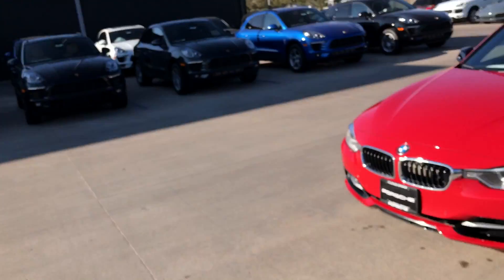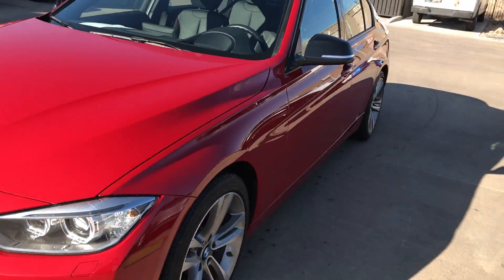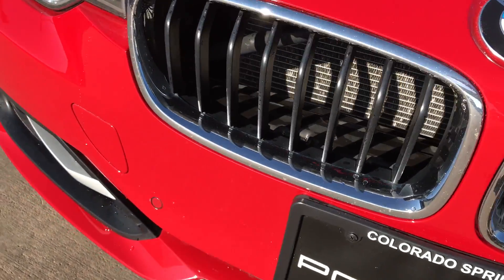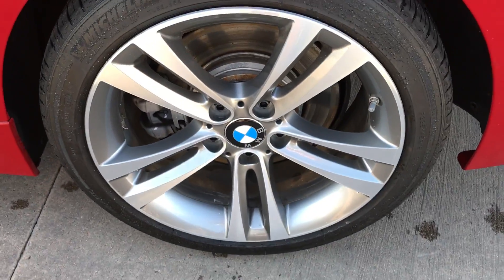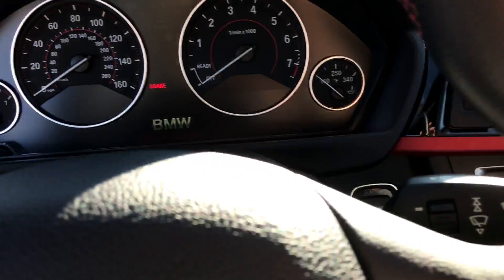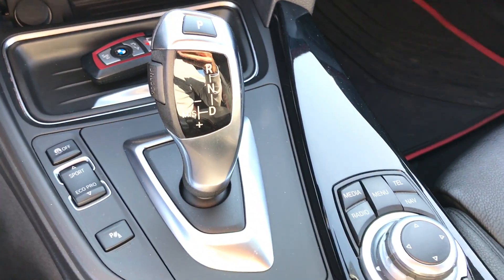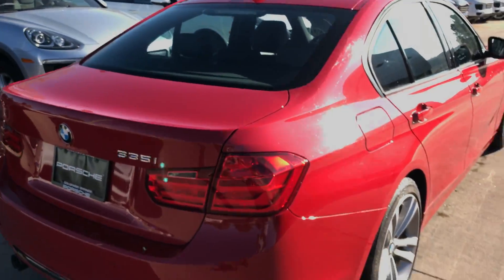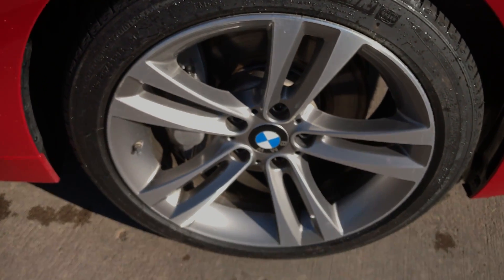2012 BMW 335i with Kirk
One-owner with a clean carfax. Only 47k miles and hardly any wear.